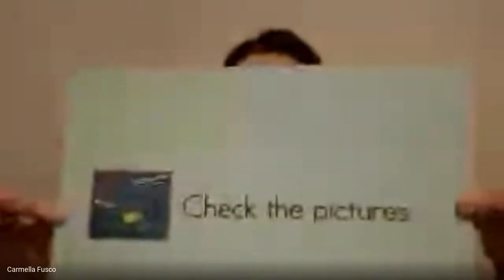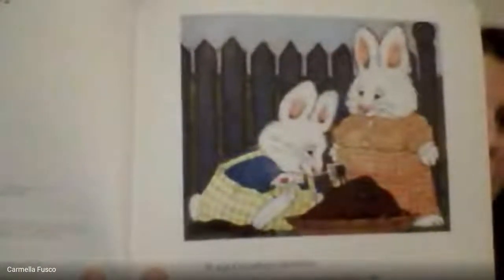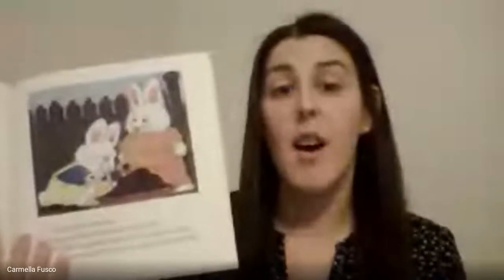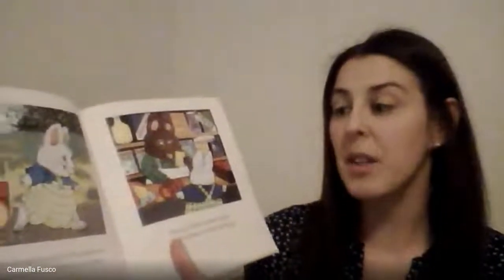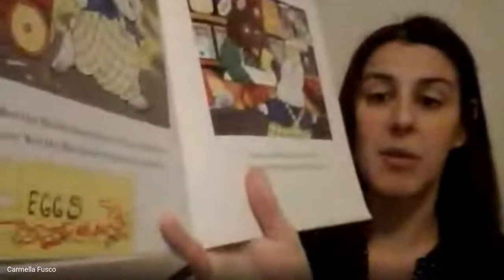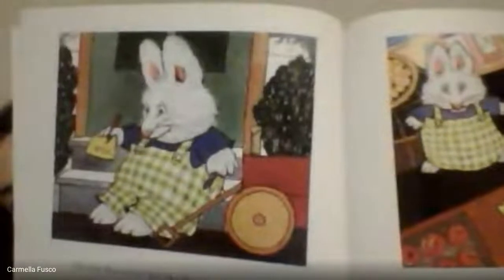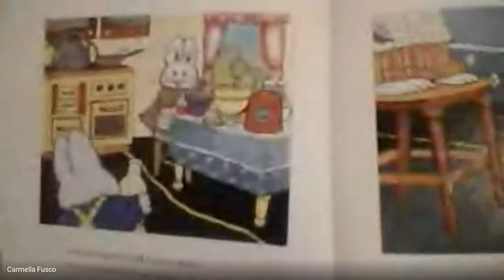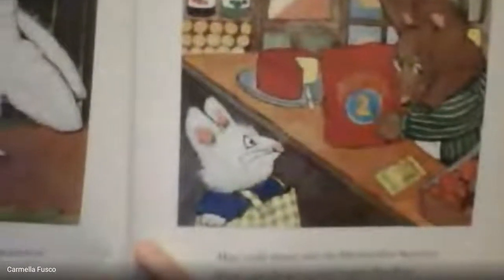First Grade Week 2 Check the Picture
Review on how checking the pictures helps us as readers :)